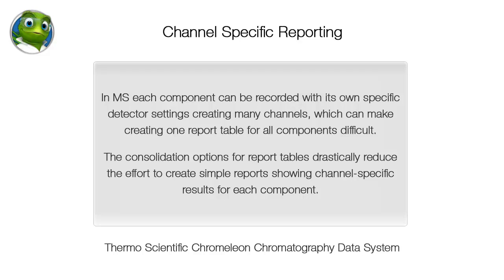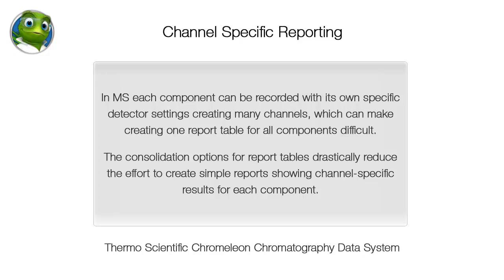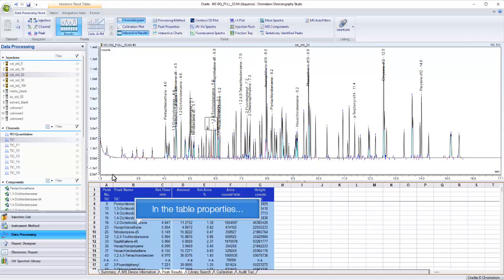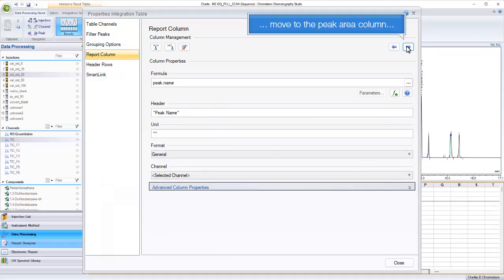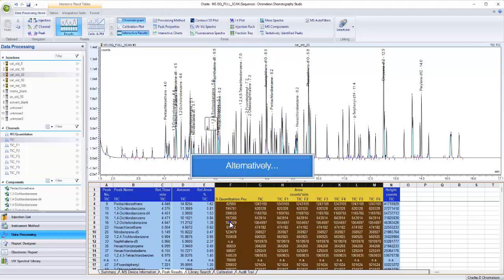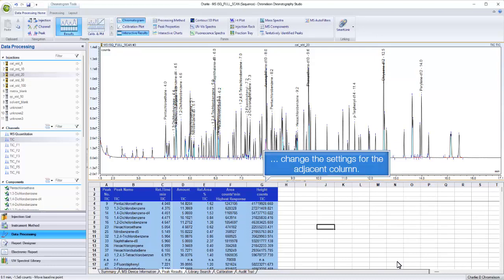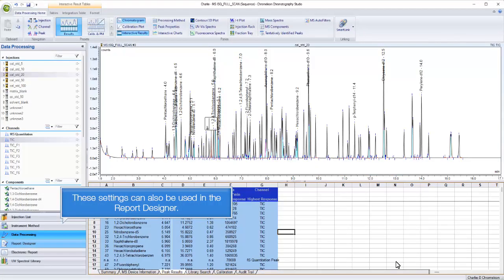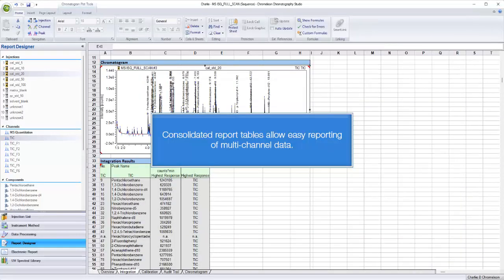Thermo Scientific Chromeleon Channel Specific Reporting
In MS each component can be recorded with its own specific detector settings creating many channels, which can make creating one report table for all components difficult. The consolidation options for report tables drastically reduce the effort to create simple reports showing channel-specific results for each component.